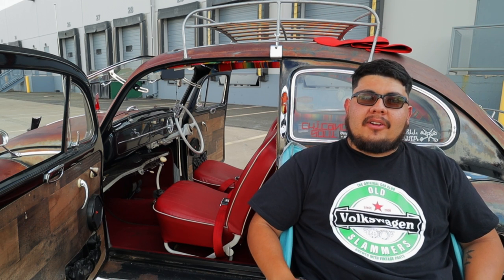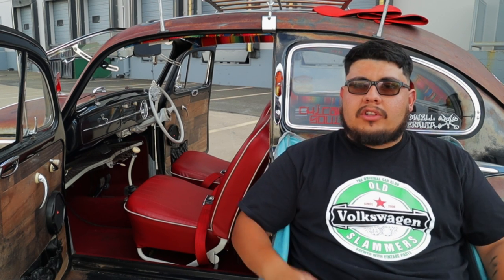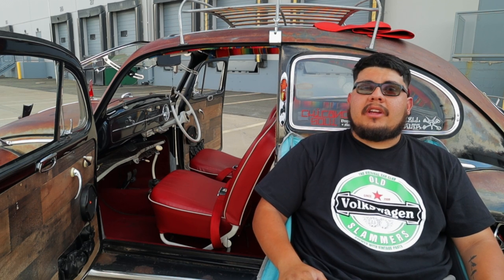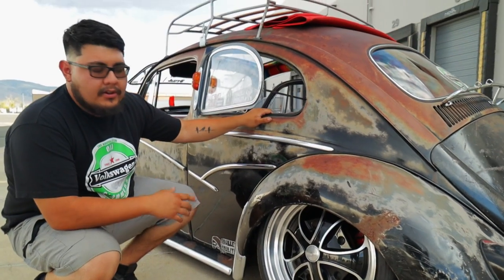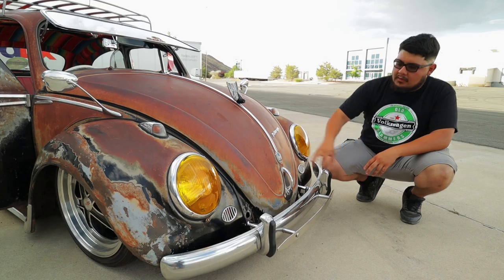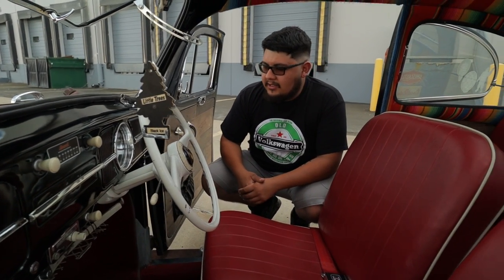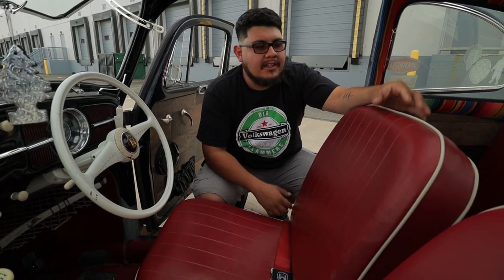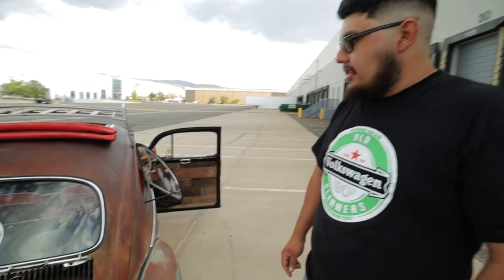The Air-Cooled VW’s of Today EP3 | Bryan Hernandez 1958 RHD VW Bug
Welcome back to Episode 3! In this video, we dive into Bryan’s captivating journey with his 1958 right hand drive VW Bug. Join us as he shares the incredible story of restoring and putting together his beloved car. Get ready to be amazed by the passion and hard work that went into bringing this vintage beauty back to life.